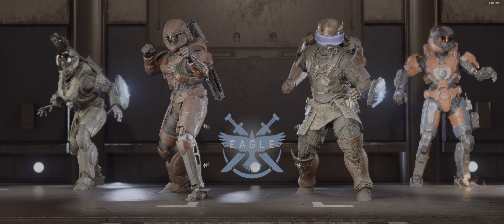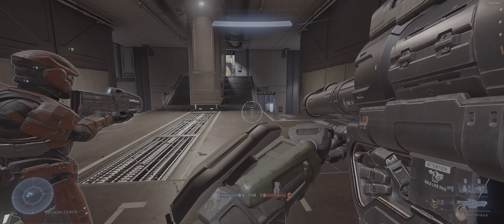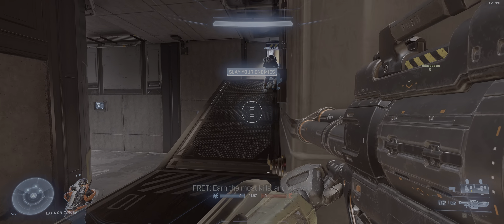Long Range Rocket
He walked right into it.